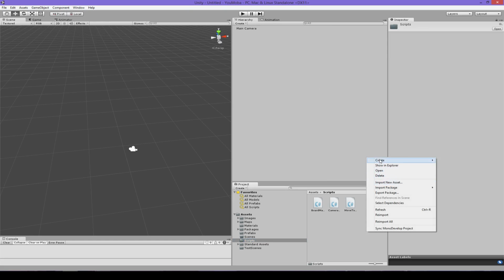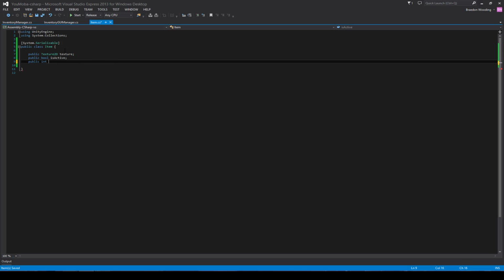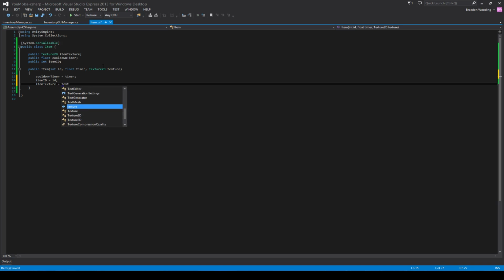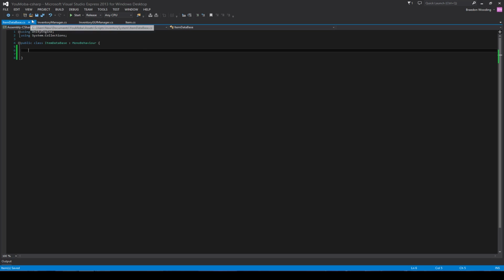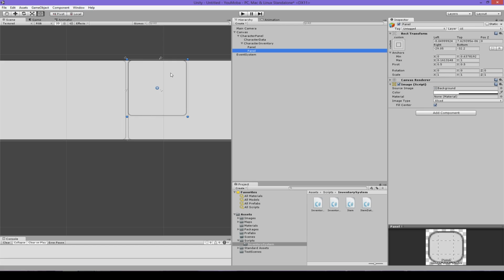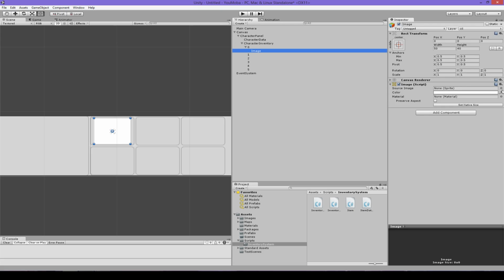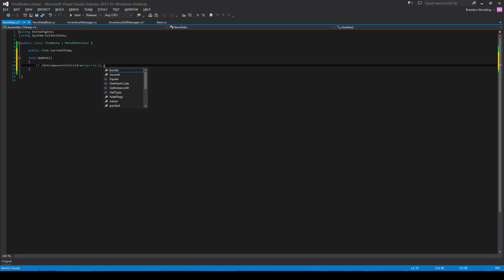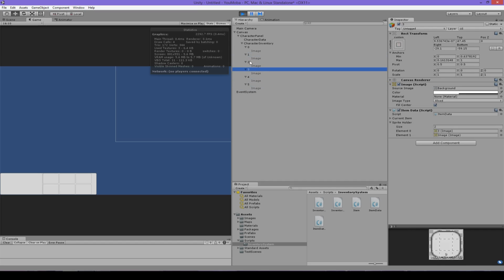Let's Build a Unity Moba [Ep 5 [Inventory System 1] [C#]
I decided just to build a simple inventory system before I start building the map.